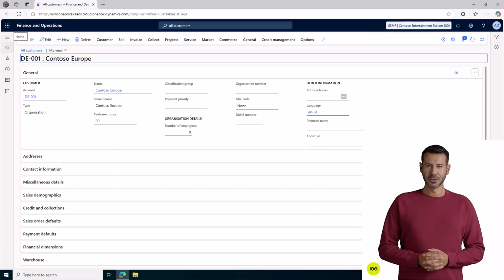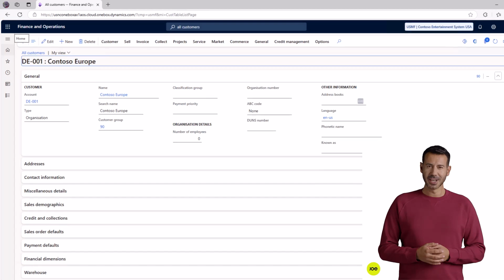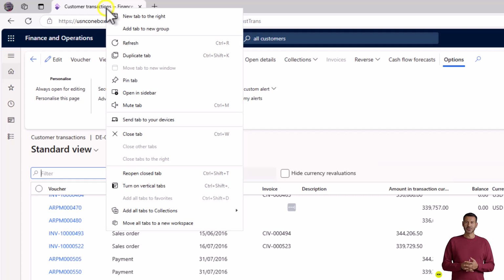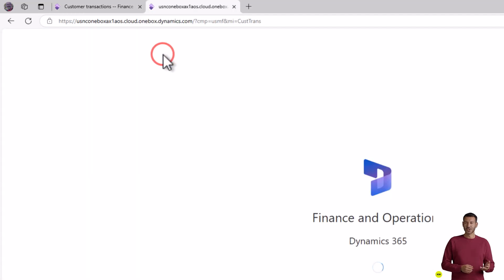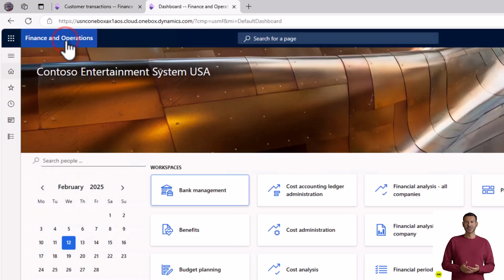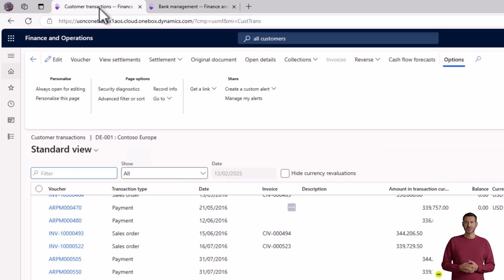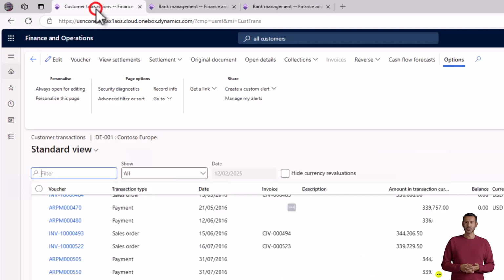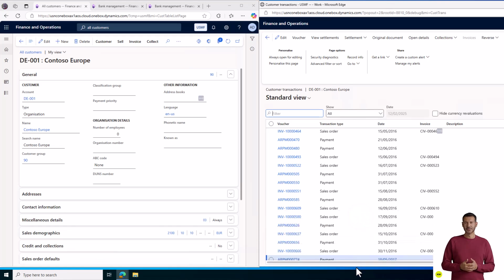Working with Multiple Windows | 10 of 10 | Hidden Gems in Dynamics 365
⚠️Master Working with Multiple Windows in Dynamics 365
In this final episode of this playlist, we explore how to maximize productivity in Dynamics 365 Finance & Supply Chain by working with multiple windows. This video is perfect for end users who are looking to improve their navigation efficiency, especially those migrating from AX 2012. Learn how to use the browser’s duplicate window function and the powerful open in new window (window peel) feature to streamline your workflow and reduce repetitive searches. Discover how these techniques can help you multitask effectively, maintain context, and easily navigate between linked records. Whether you're working in a single or multi-monitor setup, these tips will help you become more efficient and confident in your ERP experience.
⏩Working With Multiple Companies (coming soon)

⏩10: Work with Multiple Windows (this one)